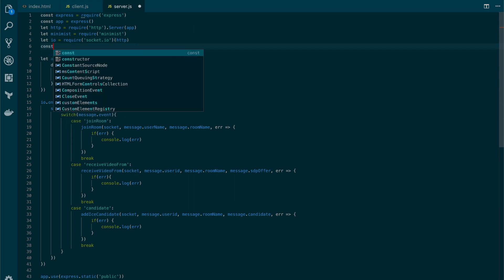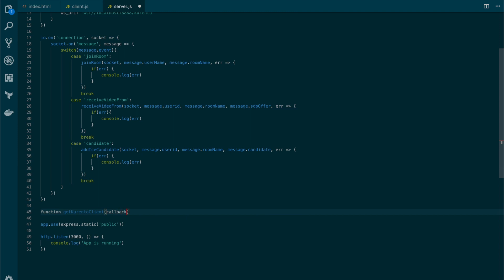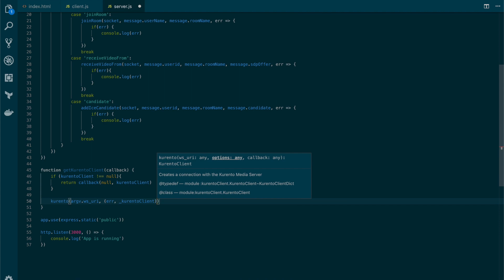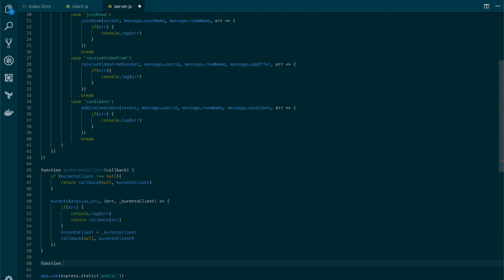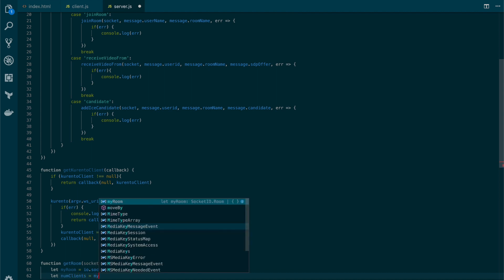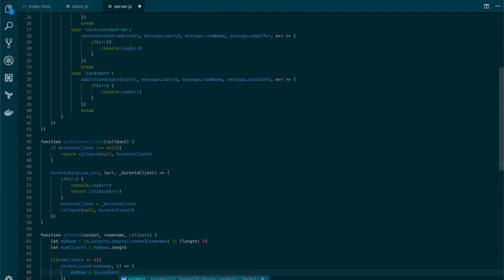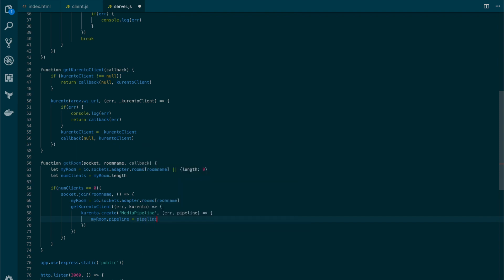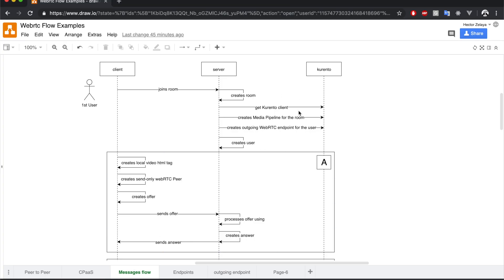Lab 6 4 Creating a Room and getting Kurento Client